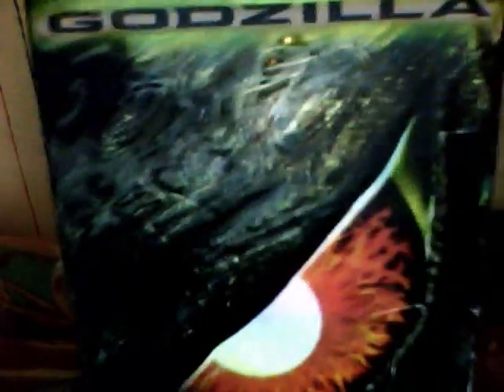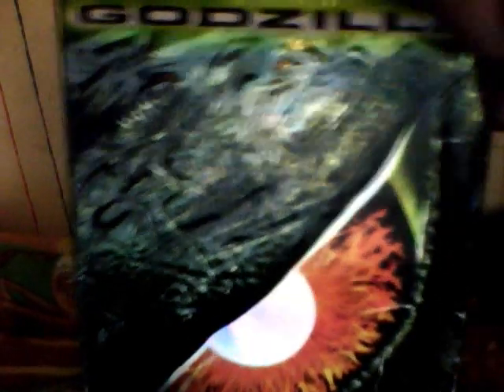GODZILLA 1998 HATERS!!!!